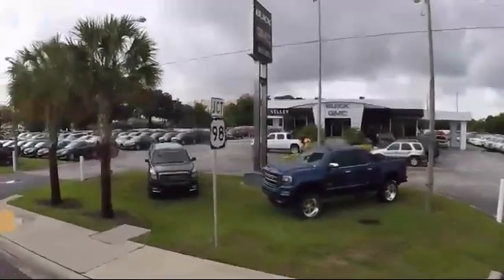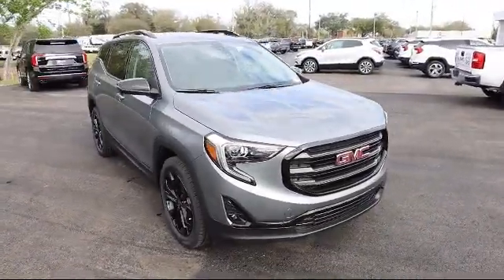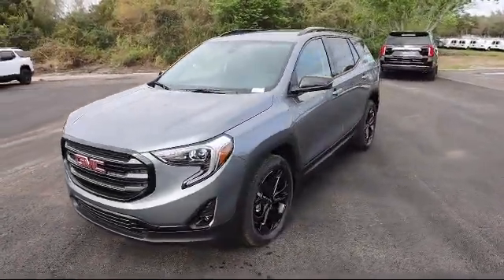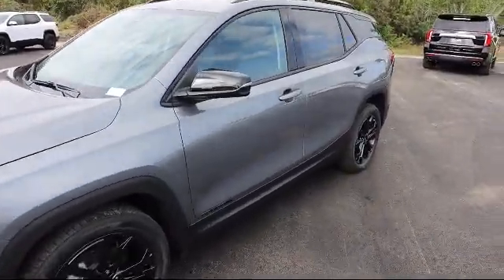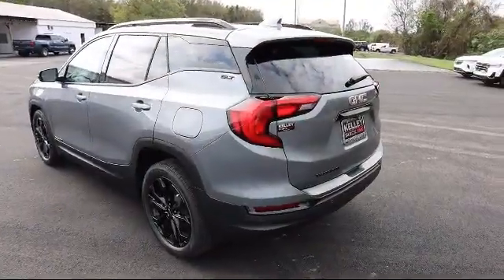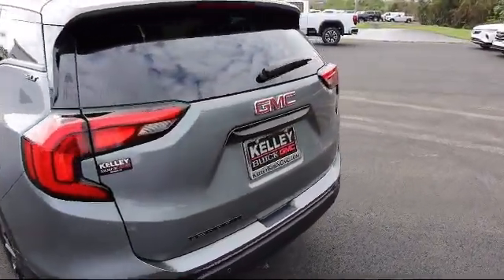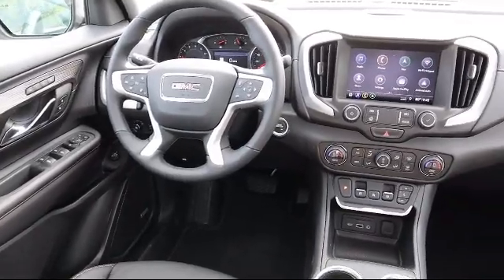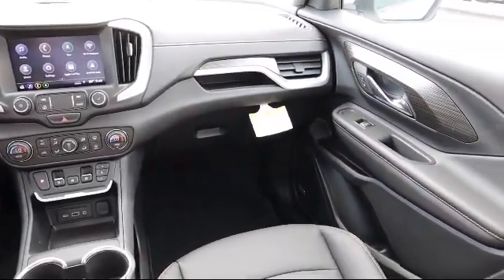2021 GMC TERRAIN SLT Bartow Lakeland Auburndale Winter Haven Tampa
2021 GMC TERRAIN SLT Stock Number: 21370 Vin:3GKALPEVXML355294.

255 W Van Fleet Dr